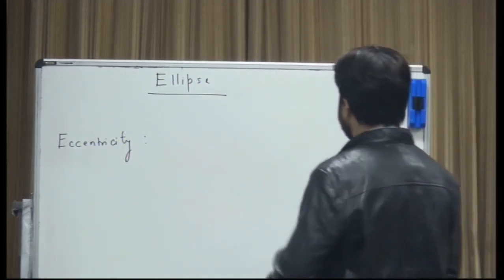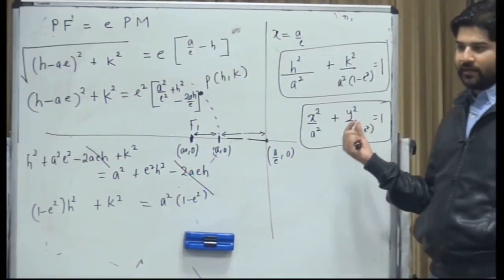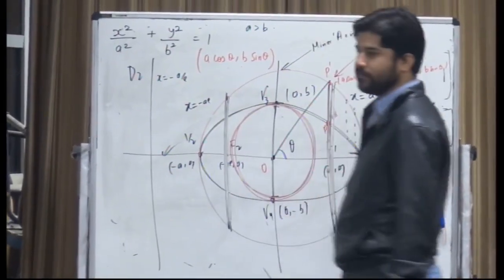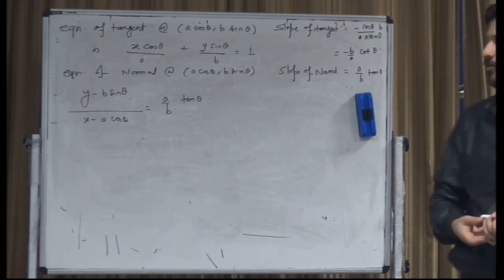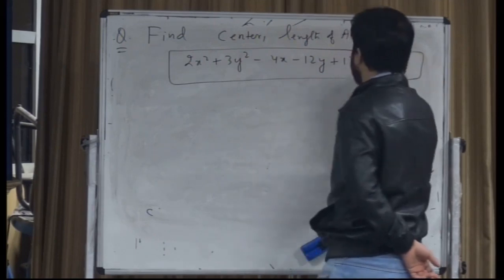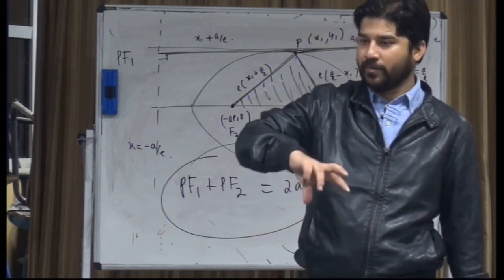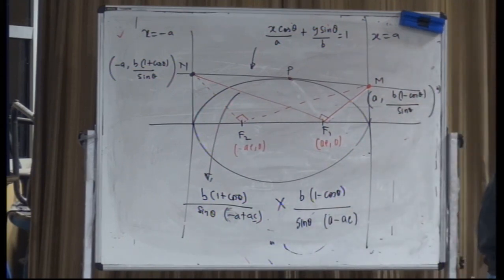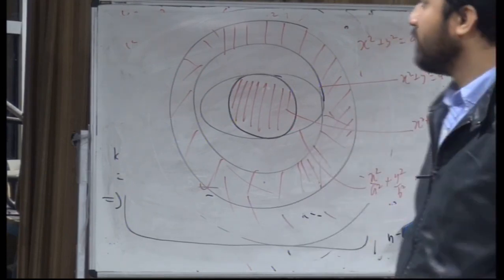CBSE Class 11 Mathematics ( गणित ) - Ellipse - Part 2 ( दीर्घवृत्त - भाग 2 )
Mathematics ( गणित )
Ellipse - Part 2 ( दीर्घवृत्त - भाग 2 )